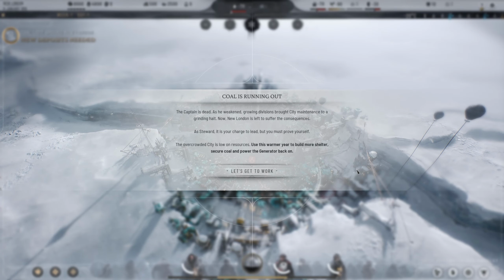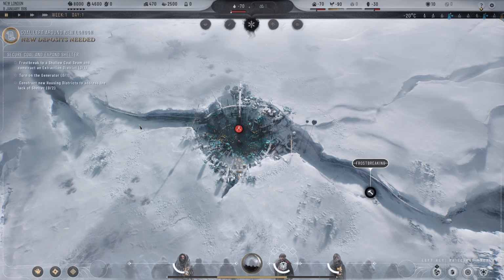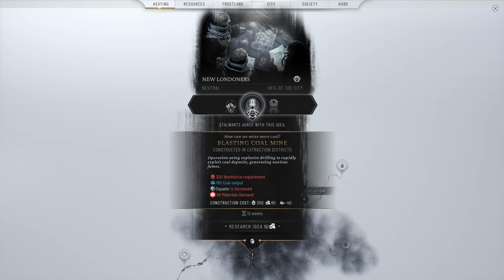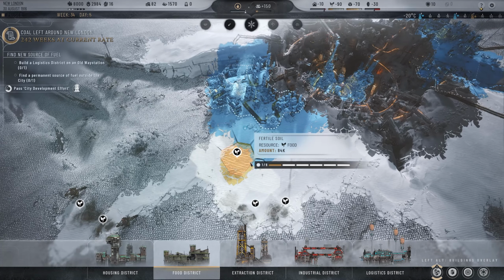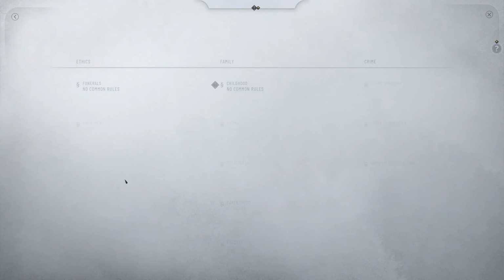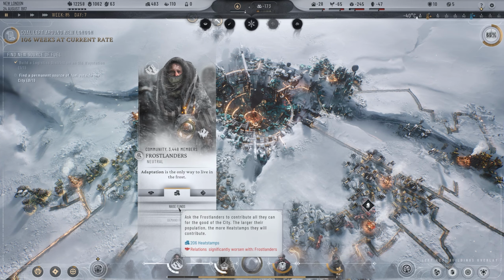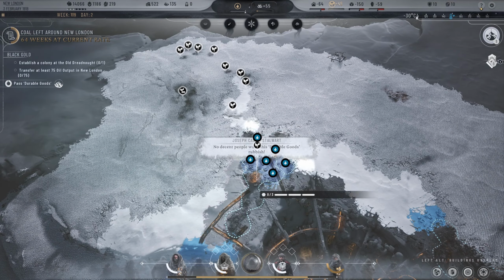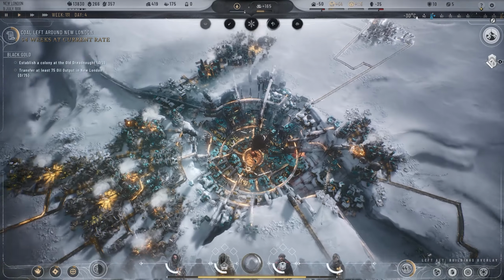[1] This Frozen City MUST SURVIVE | FROSTPUNK 2 Campaign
IT'S FINALLY HERE - Frostpunk 2 builds off the suvivors from the original game, where you control tens of thousands of people across a massive city, with new struggles and balances!

Timestamps:
00:00 Intro & Start
02:27 Chapter 1 & Quick UI Breakdown
09:02 Scraping the Barrel
15:58 Am I Worthy?
20:22 We Need More Fuel!
35:01 WE FOUND OIL